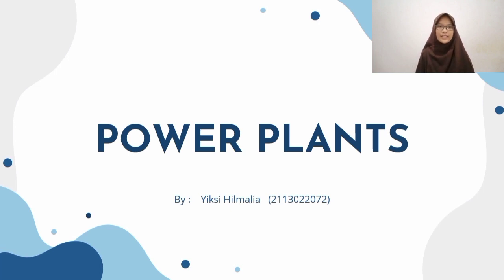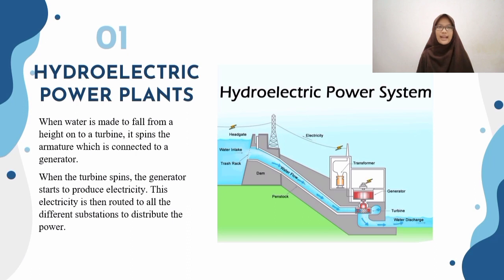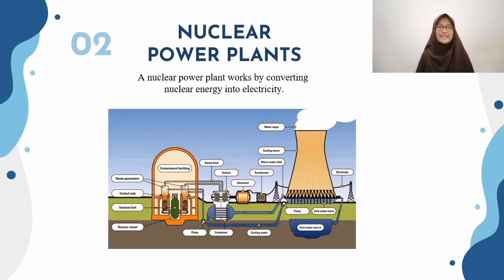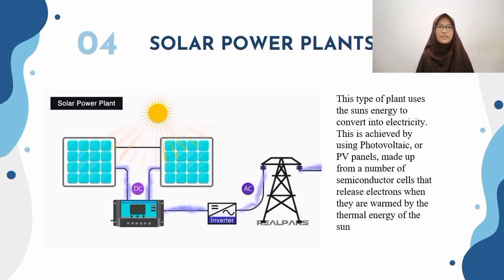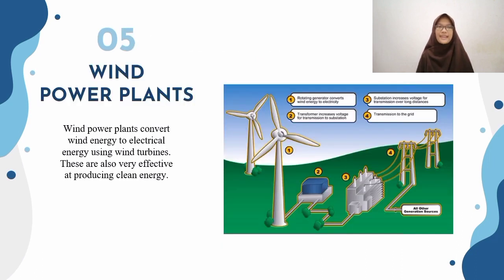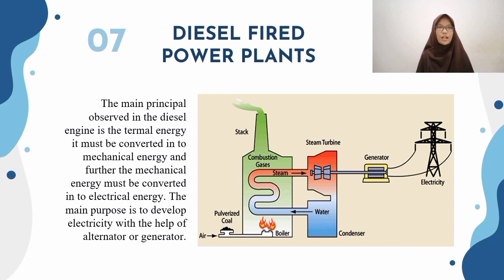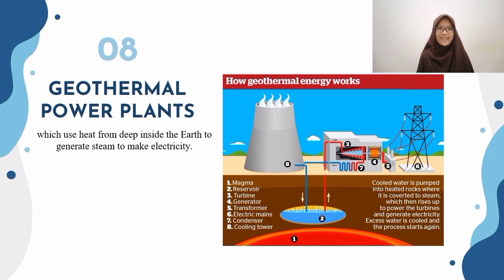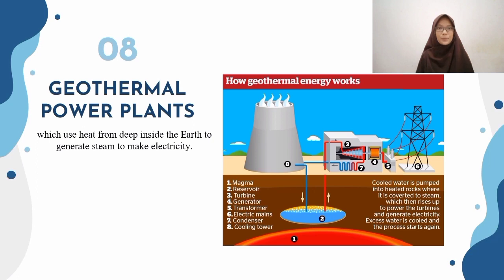POWER PLANTS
Yiksi Hilmalia
21A
Physics Education
Teacher Training and Education Department
Lampung University

Subject     : Bahasa Inggris Profesi
Topick       :  Electricity
Sub Topic : Power Plants
Lecturer   : Wayan Suana, S.Pd., M.Si.